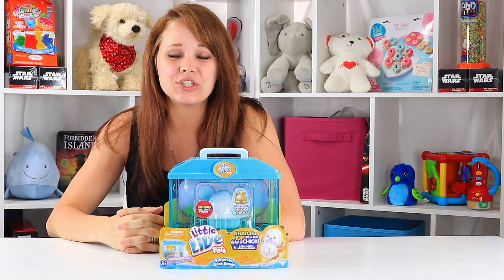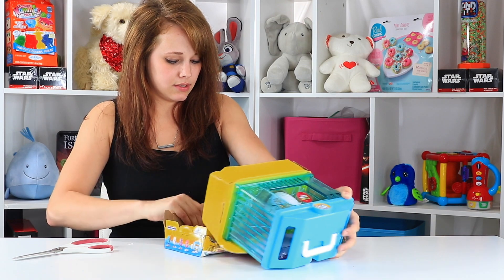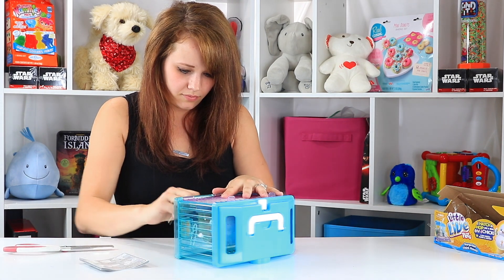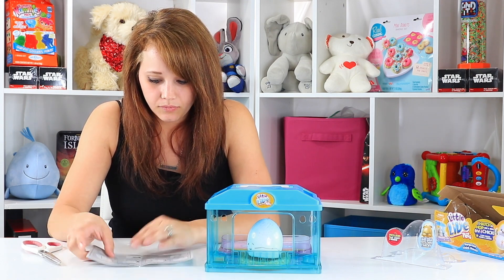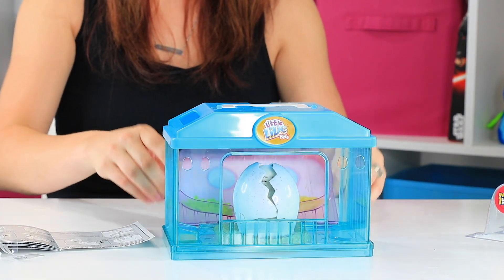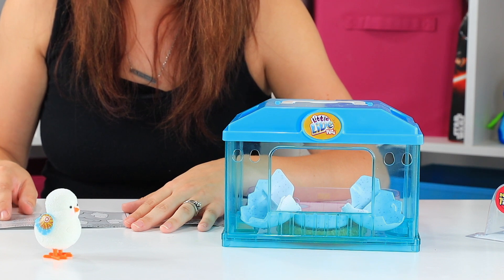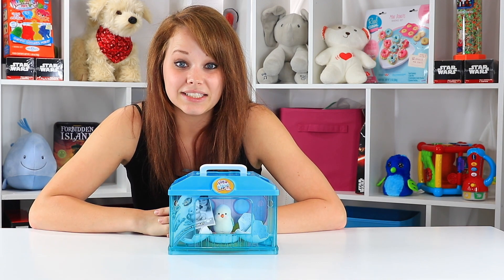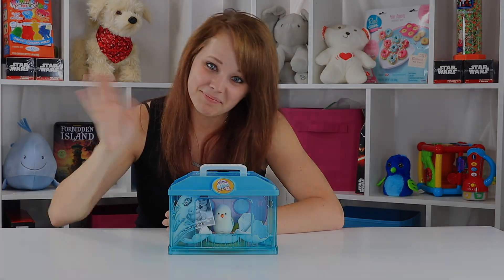Little Live Pets Surprise Chick House (Adorable!!)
I am super impressed with the Little Live Pets Surprise Chick House. This set is flying off shelves and looks to be the “next big thing” after the Hatchimal craze. While Hatchimals had many stages and learning, Little Live Pets has an edge because you can reset the hatching over and over again. Also by putting the “limited-edition” surprise chick out there, they are sure to have kids wanting more and more eggs in search for that very special golden chick. The price point is really affordable to fund that continued collecting so parents everywhere can breathe a sigh of relief!

Read my full Little Live Pets Surprise Chick House review